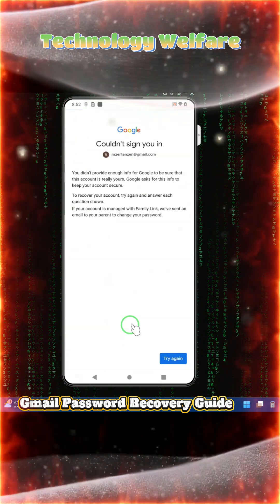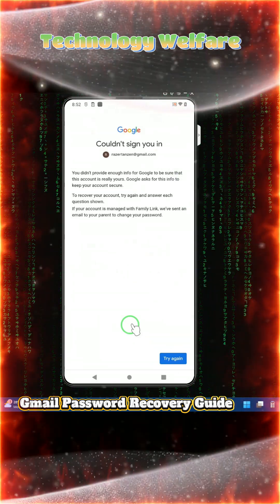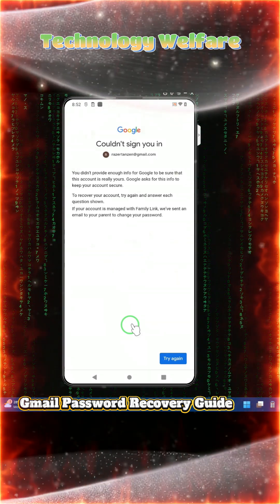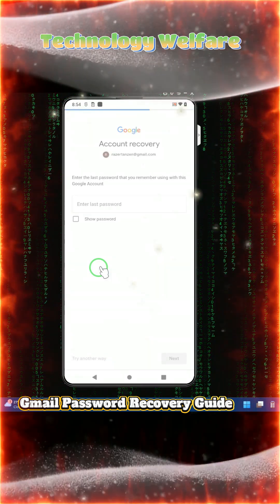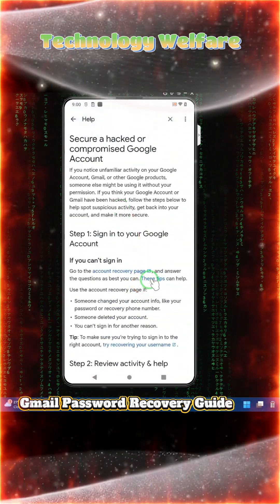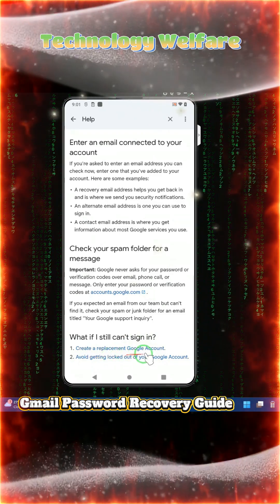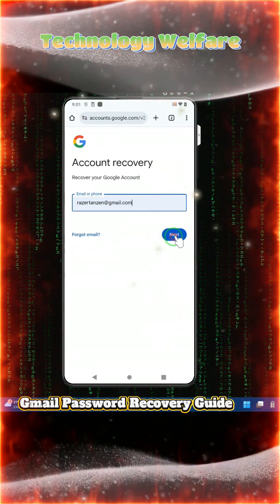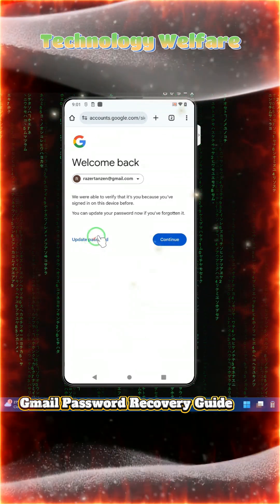Gmail Password Reset 2025 Without Phone or Email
Have you lost access to your Gmail account? Forgot your password, and don’t have access to your phone number or recovery email? Don’t worry! In this video, I’ll show you step-by-step how to recover your Gmail account without a verification code, password, or phone number in 2025.

📌 Topics Covered:
✅ Recover Gmail without phone number & password
✅ Reset Gmail password without verification code
✅ Recover Gmail without recovery email
✅ Contact Google support for account recovery
✅ Pro tips to secure your Gmail account

⚡ Follow the steps carefully to regain access to your Gmail account!

📢 Stay Safe! Enable 2-Step Verification and update recovery options to prevent future account loss.

📩 Need help? Drop your questions in the comments below!